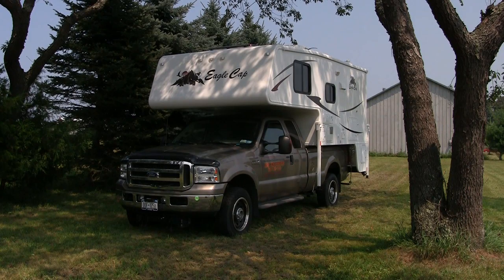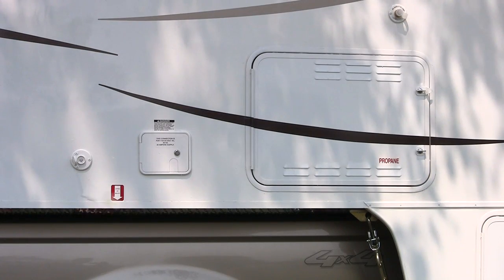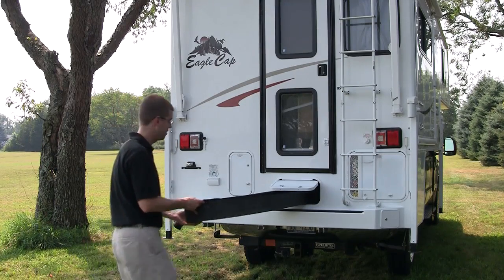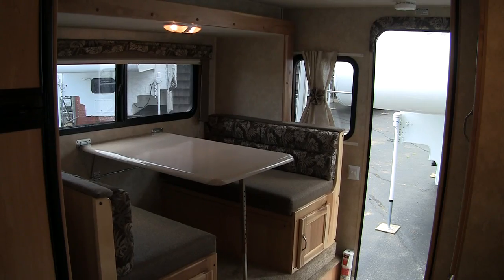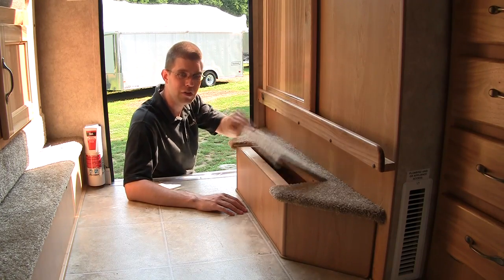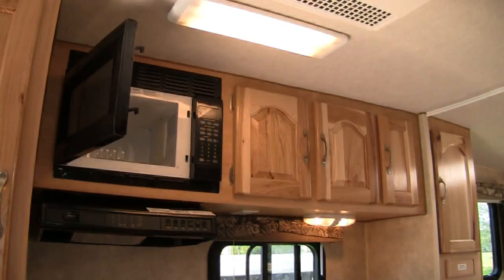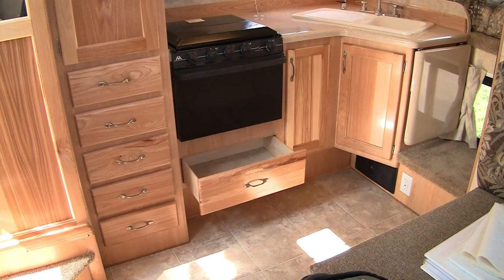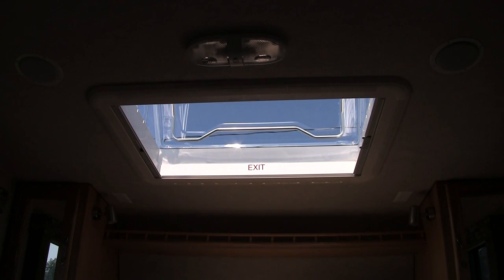Eagle Cap 950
Truck Camper Magazine presents the Eagle Cap 950.  For more Eagle Cap Camper articles,